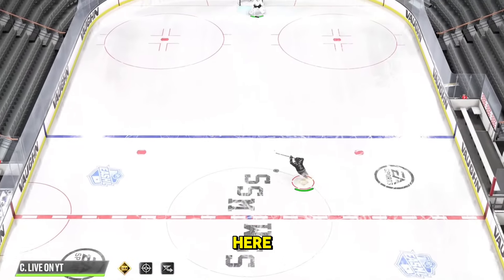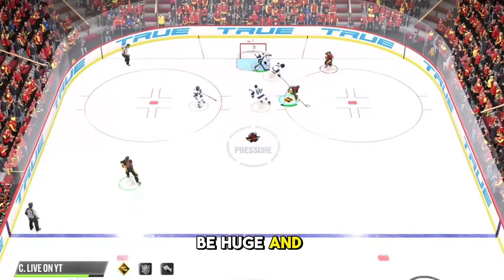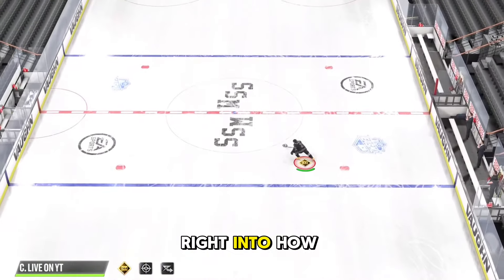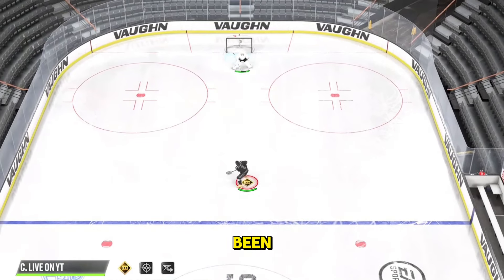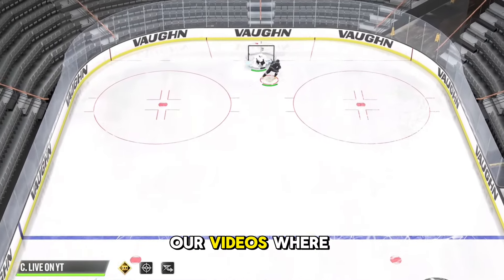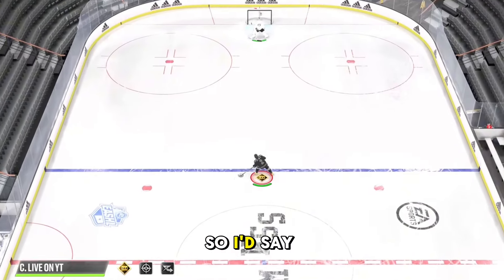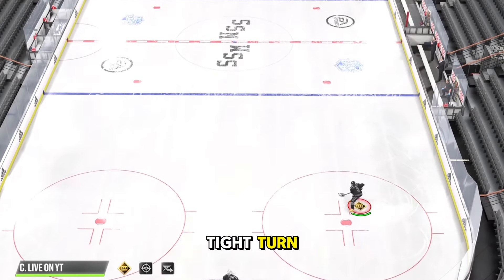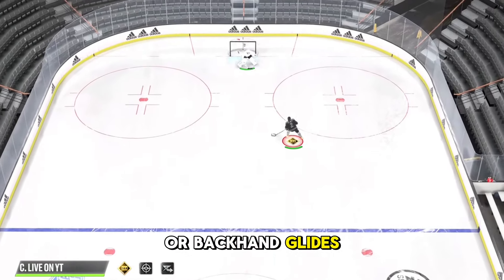How to L2 In NHL 25 (TUTORIAL)